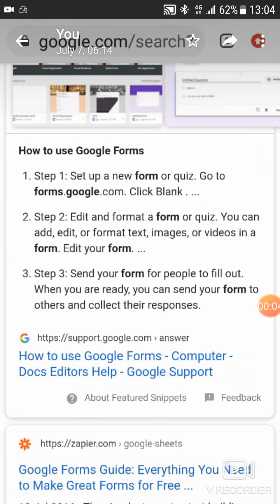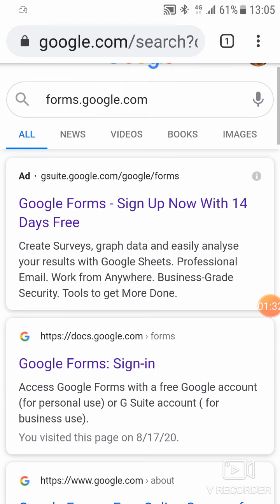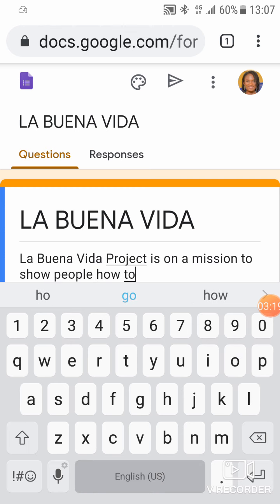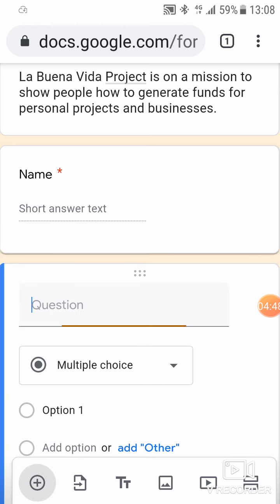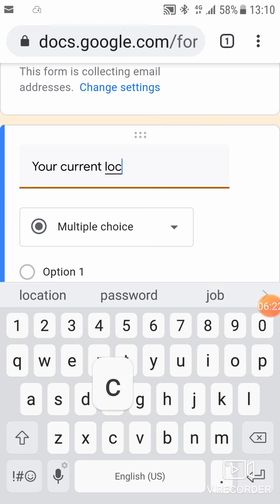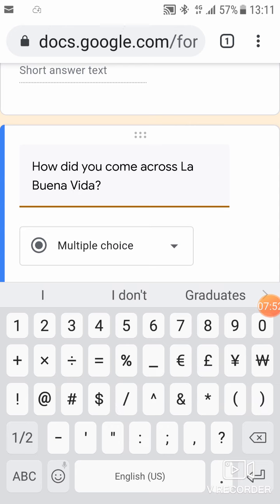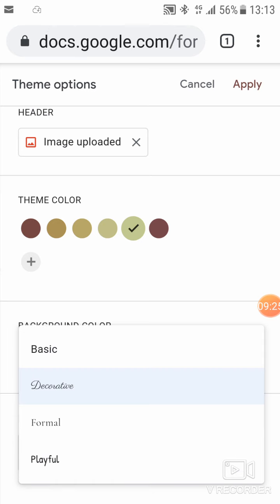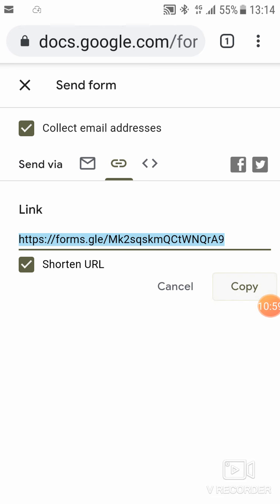How to Design a Google Form